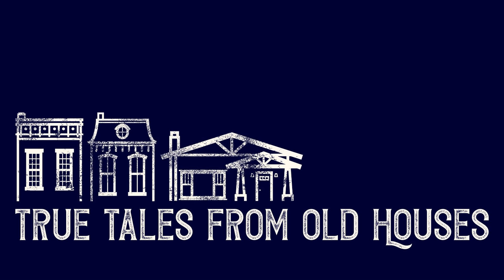Terry The Master of Plaster Restoration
In today's episode, Devyn and Stacy tackle the question, "Would you rather fix up your old house all at once or take your time?"

 Also, Stacy discusses decorative plaster restoration with Terry Wullenweber, a master of plaster for over 40 years. This is the last episode recorded on their visit to New Albany, Indiana, and Louisville, Kentucky,

 Show Notes &amp; Transcripts